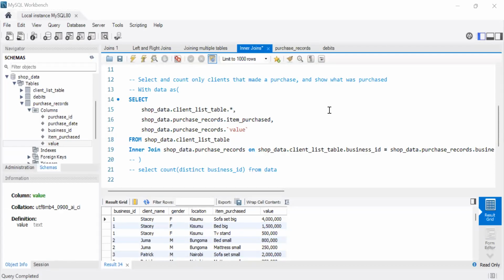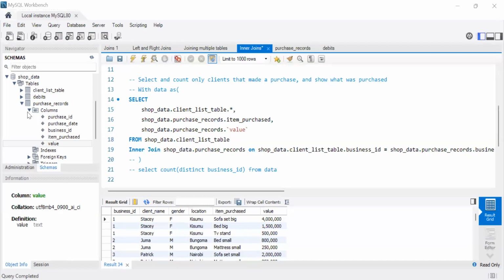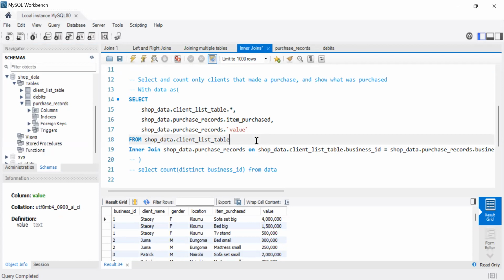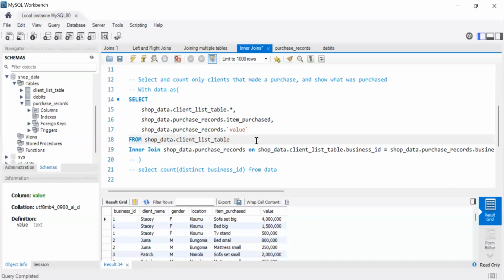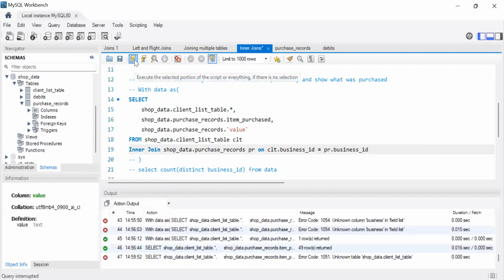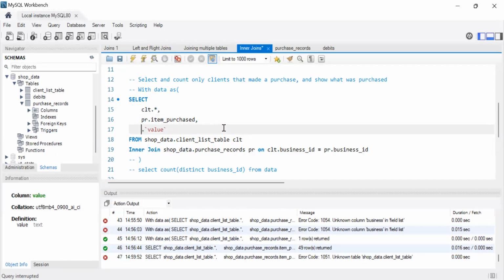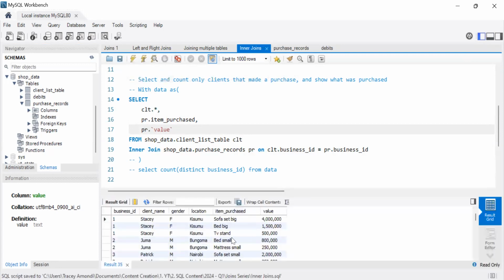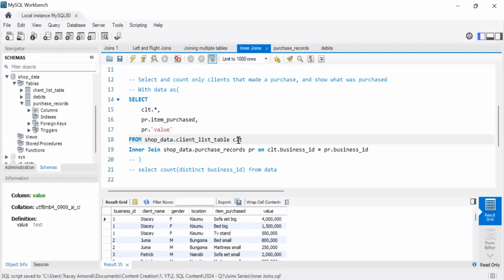Aliasing in SQL - Joins use case | sql tutorial for beginners| sql for data analysis & data science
Aliasing, a crucial aspect when working with joins, is key to enhancing your efficiency and making your code easy to read, and therefore, easy to debug if the need arises. Want to learn how aliasing works? This is the video for you.